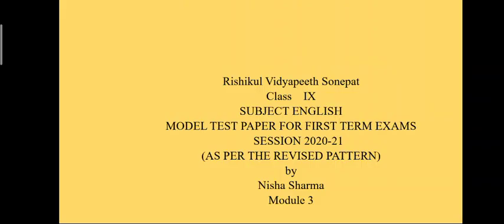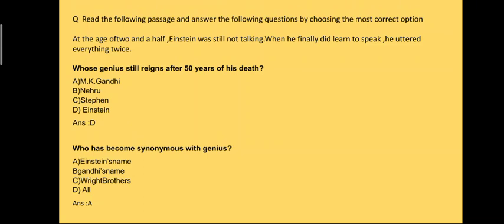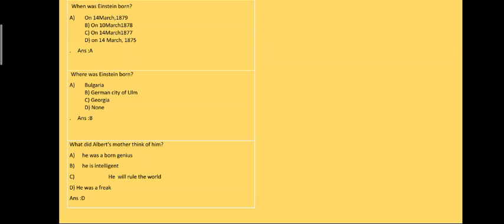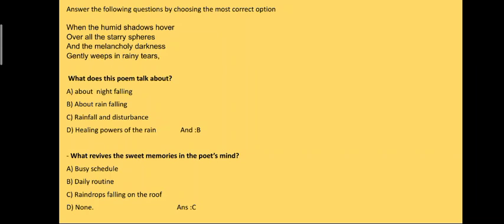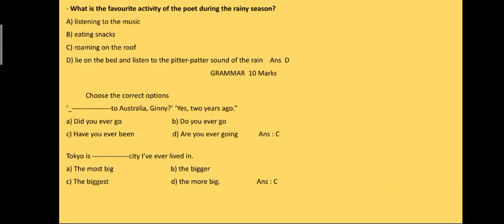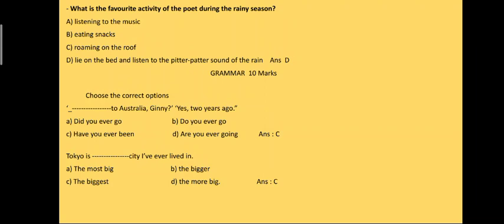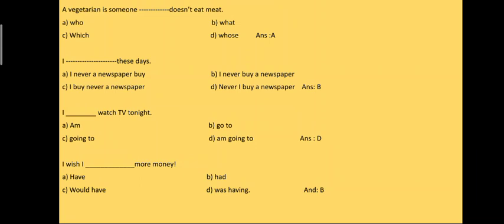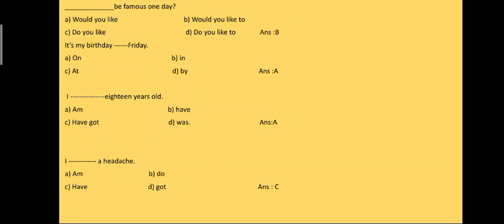English Class IX Reading and Grammar sections of Sample paper based on revised pattern (module 3)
By:Ms Nisha